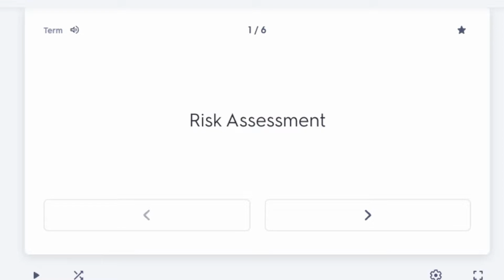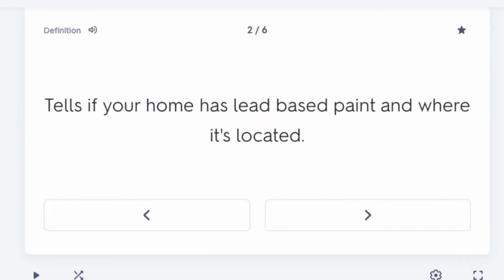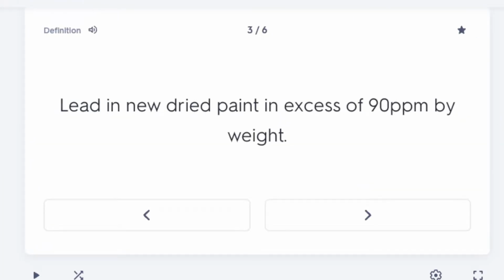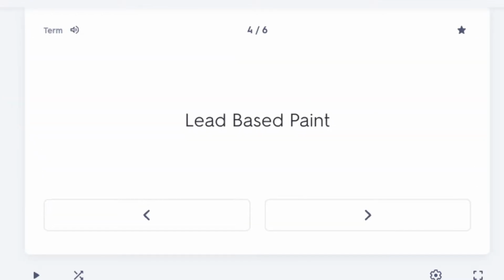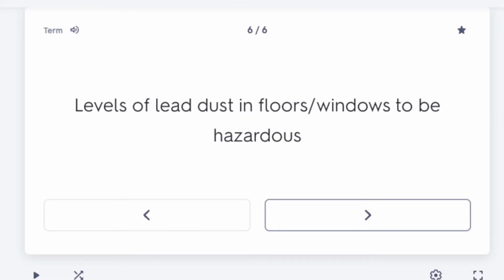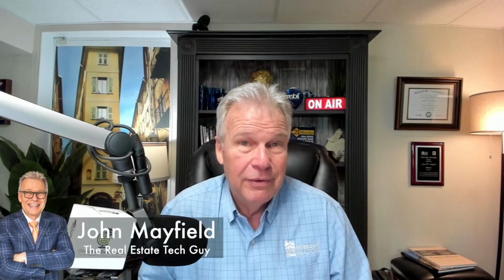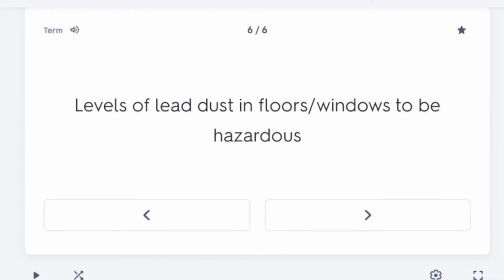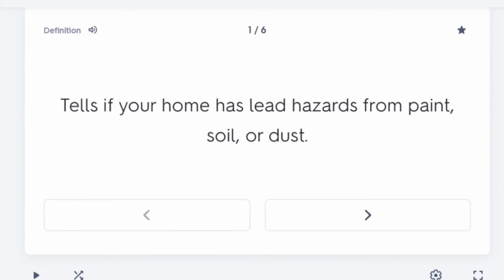PSI real estate exam questions from the Disclosure Section (2022)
Let's take a look at some real estate exam questions you might see from the PSI exam over Lead-Based Paint Disclosures.

Download our e-Book, "Success Tips for Passing the Real Estate Exam, and Generate Income in Your First 90 Days"

Do you want to pass your real estate exam? Sign up with Global Real Estate School to get access to videos, hundreds of exam questions with explanations, live webinars, and so much more!

If you need to complete your pre-licensing courses - we can help you!